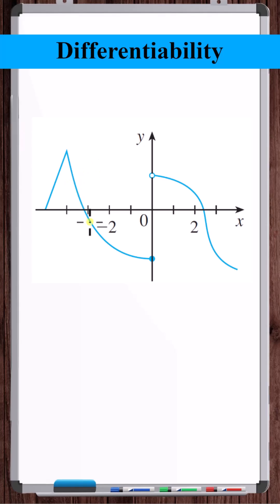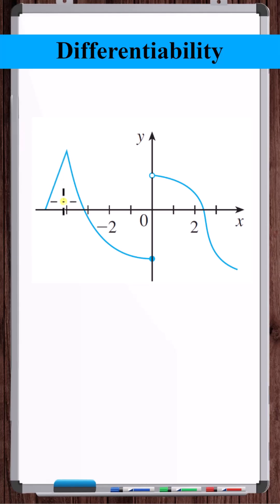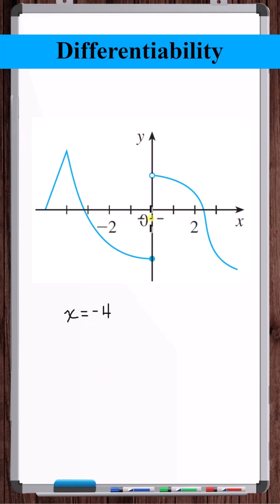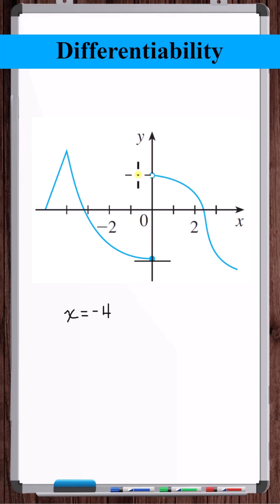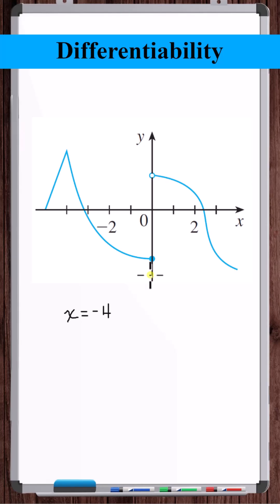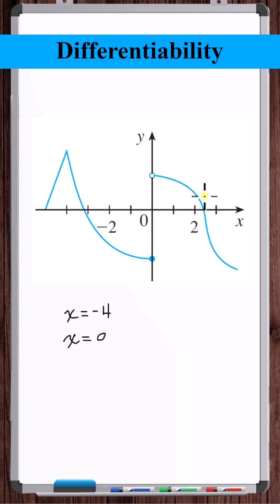Find Points that are NOT Differentiable | Kink and Jump Discontinuity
In this video, we inspect the graph of a function to decide where the graph is NOT differentiable.